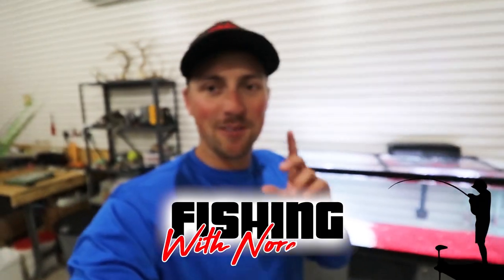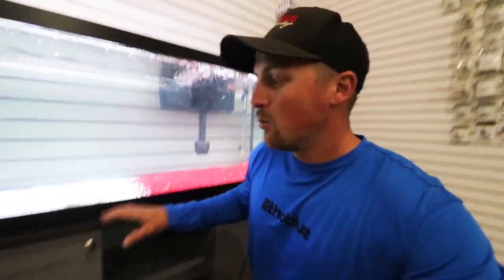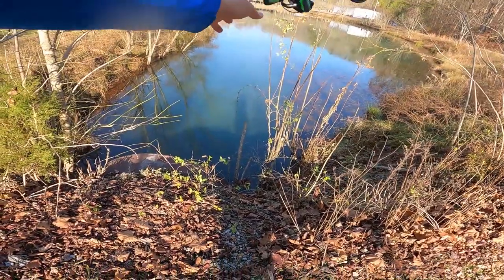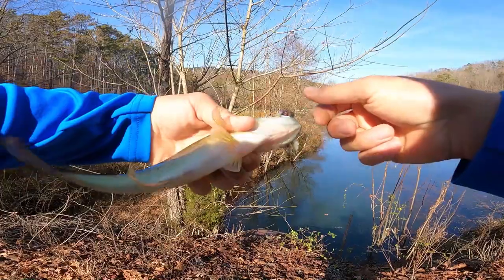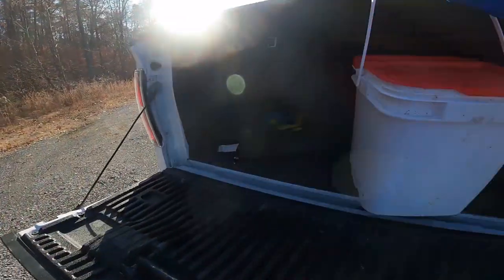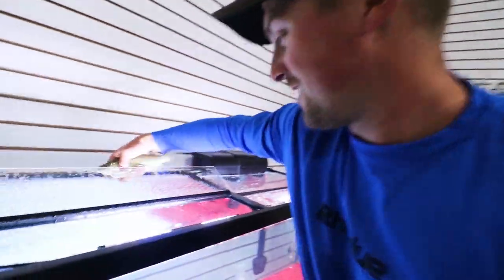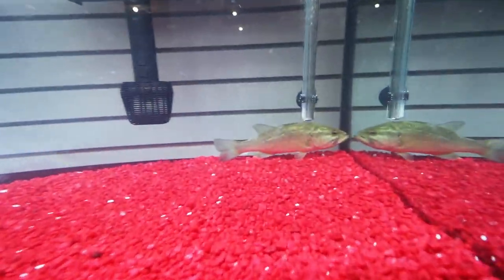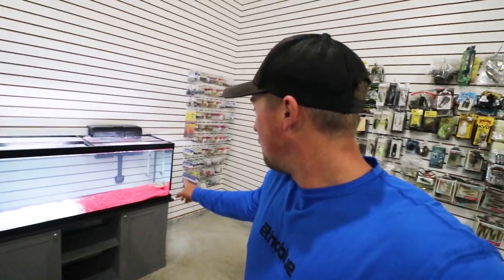Catching A PET LARGEMOUTH BASS For My New FISH TANK! Help Me Name Him!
SUKOSHI BUG and NED RIG HOOK ($10 off with "NORDBYE10")

Ever wanted to have a pet bass?? Me too!! I now have a Fishing with Nordbye pet bass that I got to put in a 75 gallon fish tank that my wife surprised me with! I've been wanting one for so long and she went and got it for me without me knowing! She's the best! We will see how this largemouth bass feeds, grows, and what he reactions are to certain things on the regular! I'm planning to feed him in front of the camera  ton at the end of my videos! It will be awesome to watch it all happen! Help me name this fish! I hope you enjoy the video!